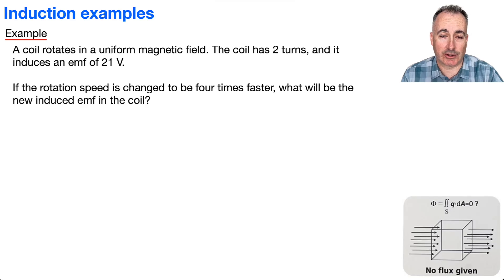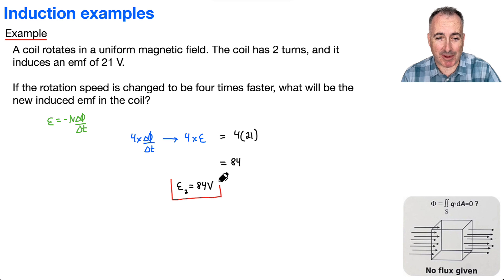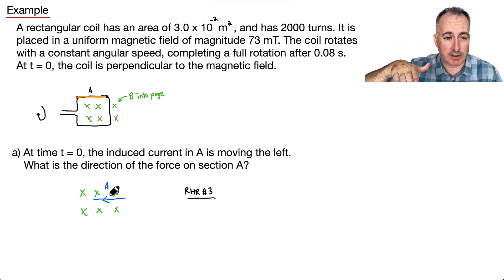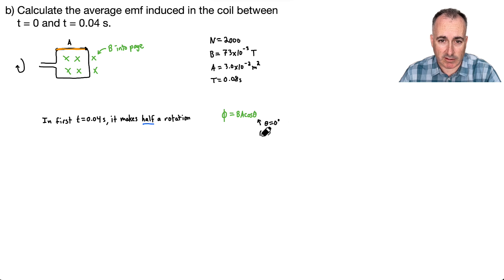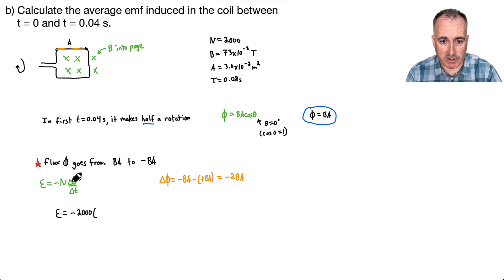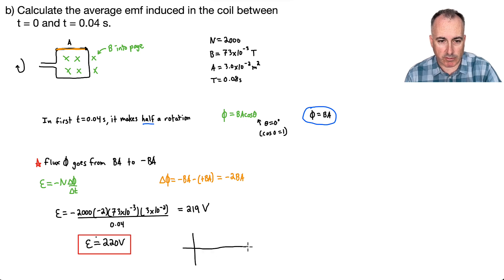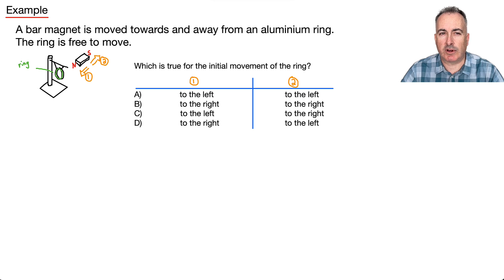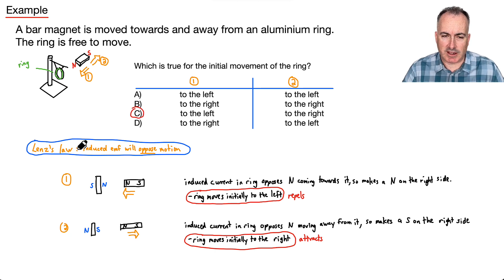D4.3 HL Induction examples [IB Physics HL]